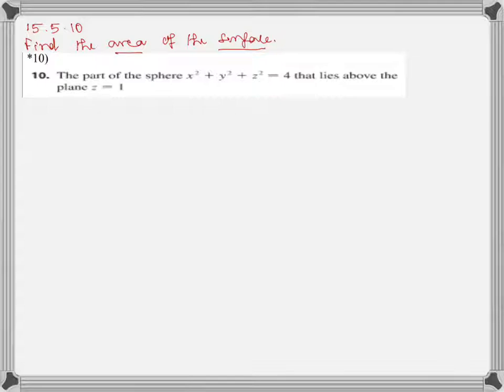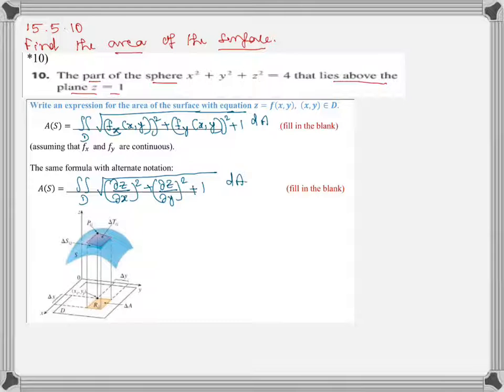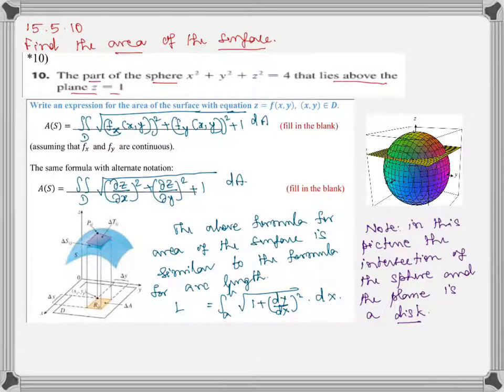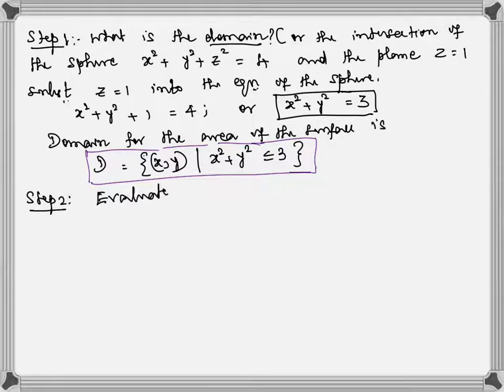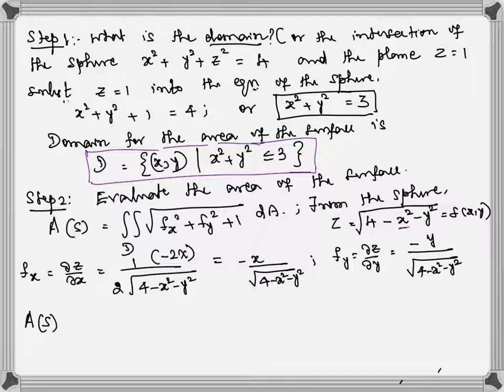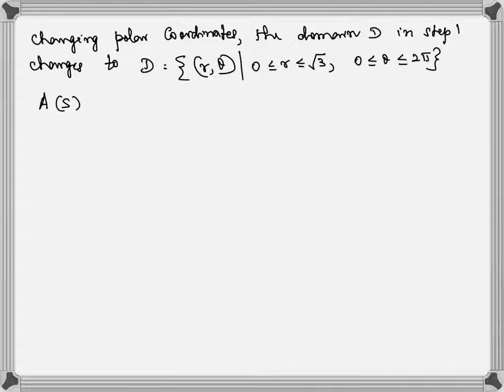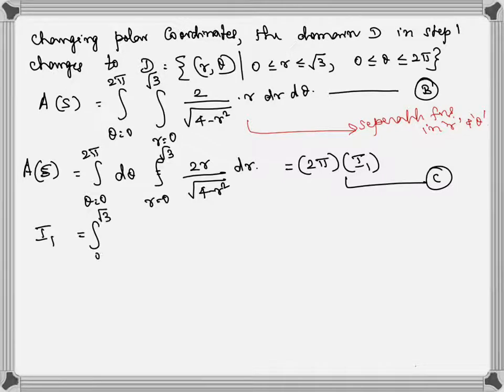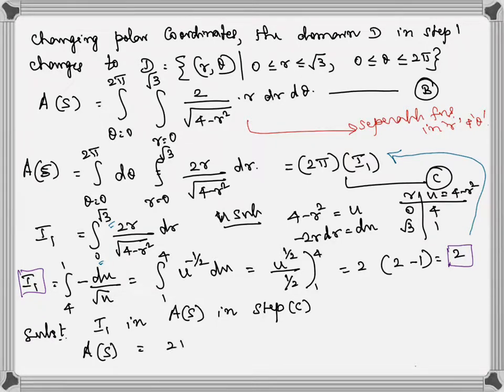Calc 3 - 15.5.10 Finding the area of the sphere above the horizontal plane